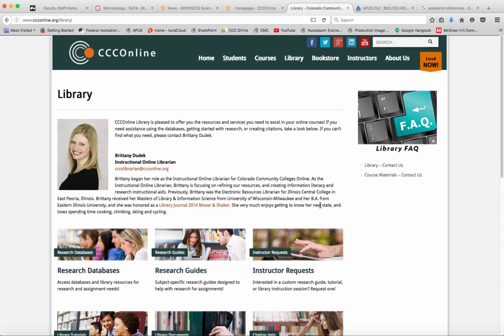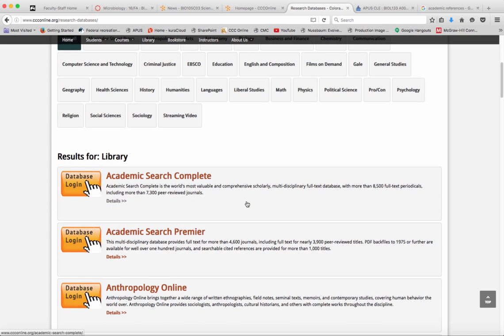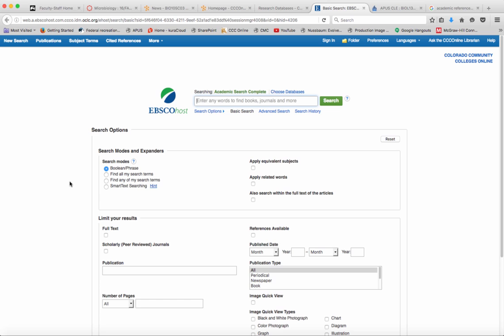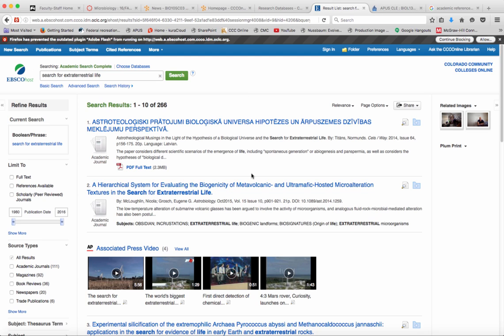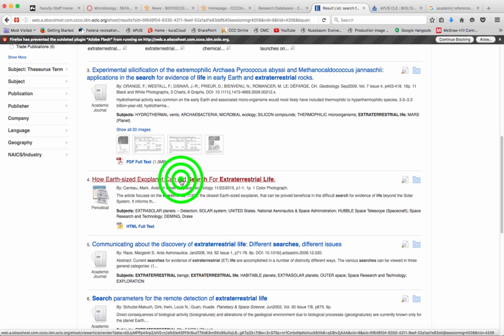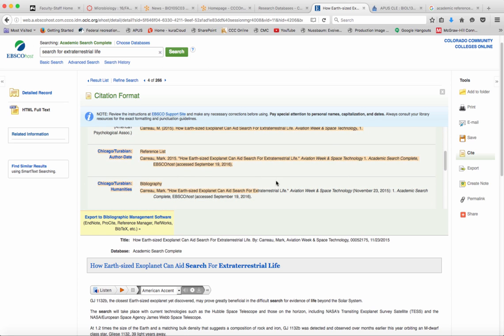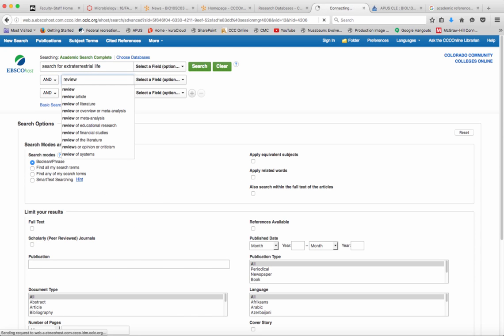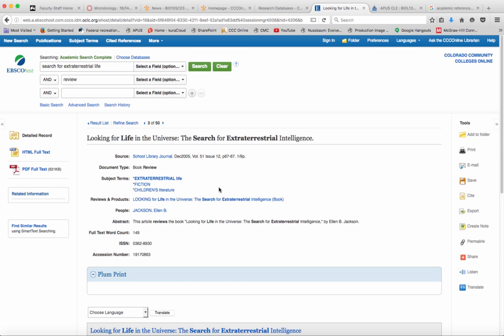Searching the CCCOnline Library